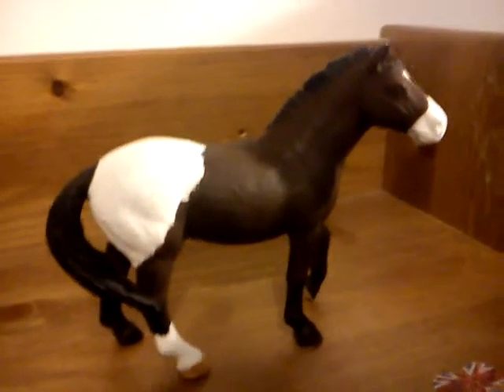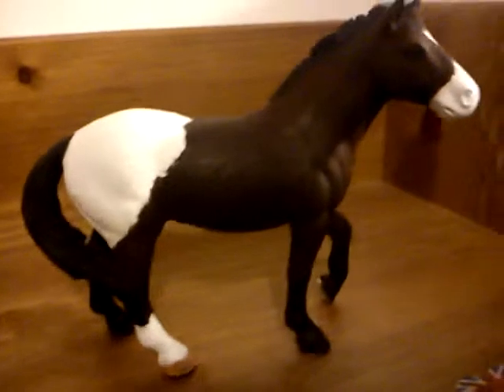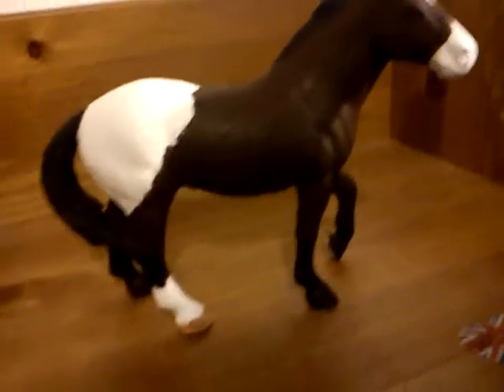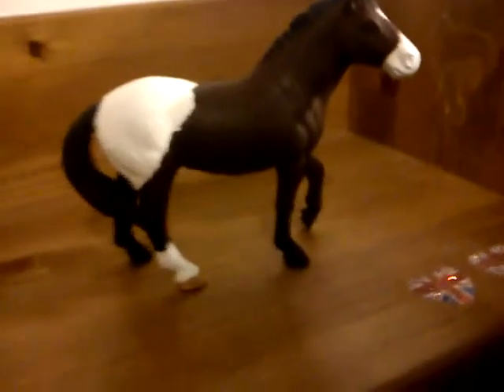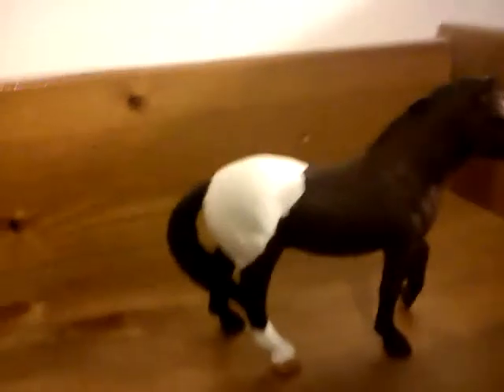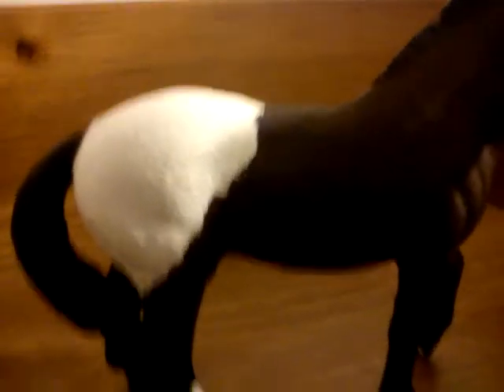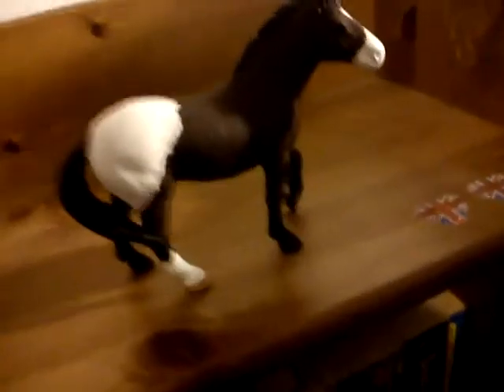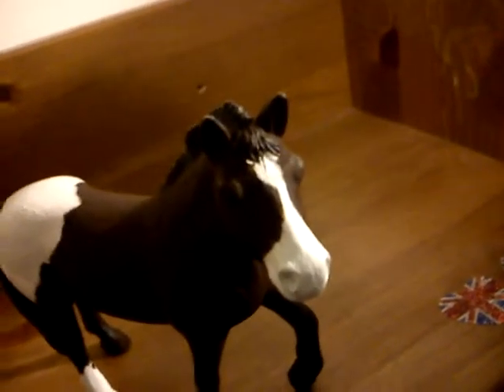First schleich custom!!:)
First Schleich custom, hope you like it! Please suggest some names, and comment what you think of him.